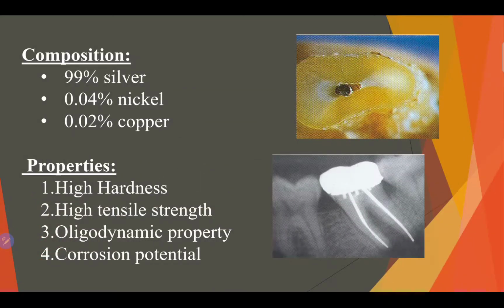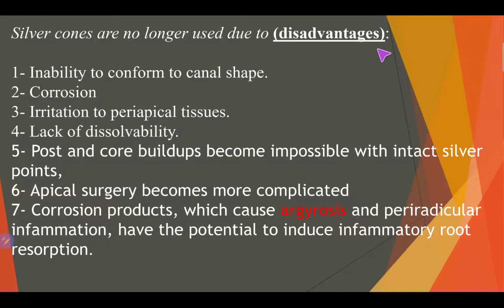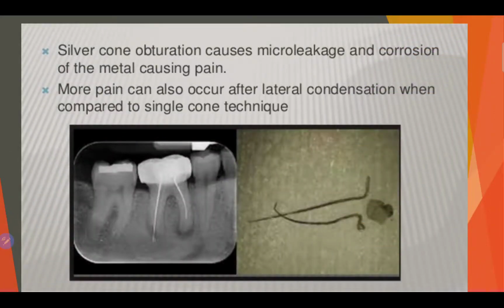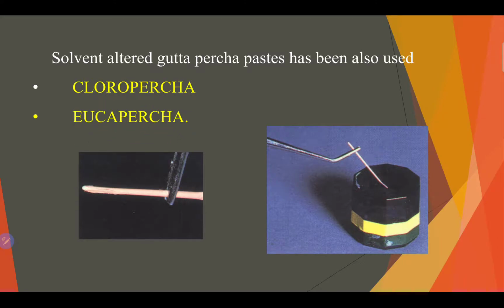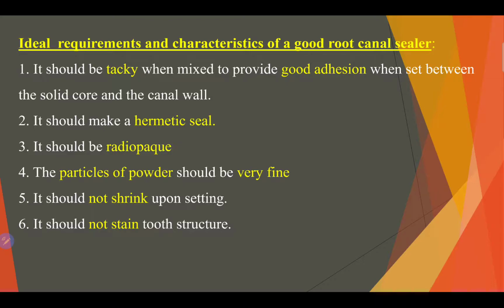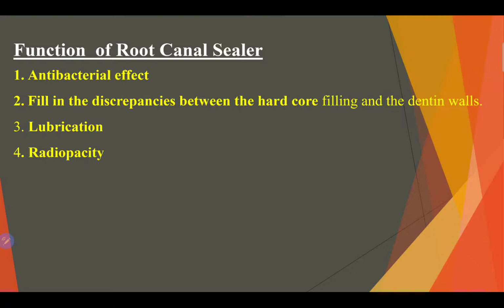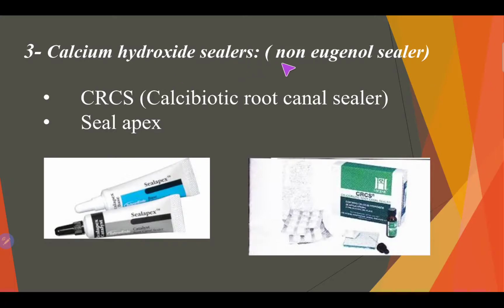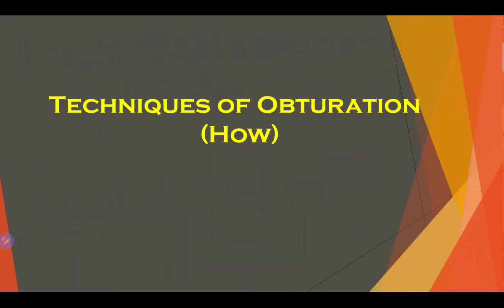Sealers & silver cone Dr. Hajer Mohammed Abd ElHamid